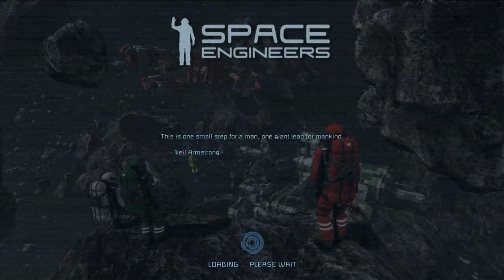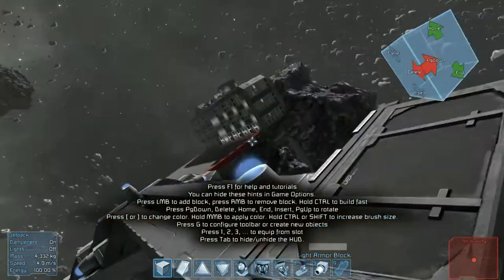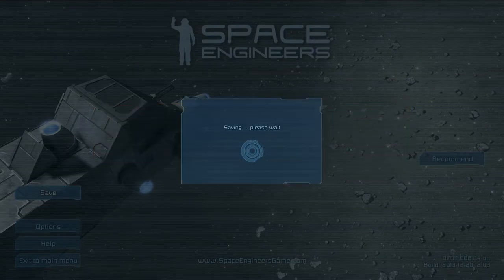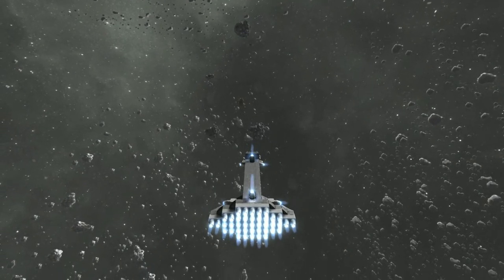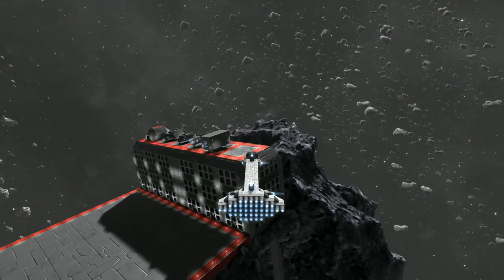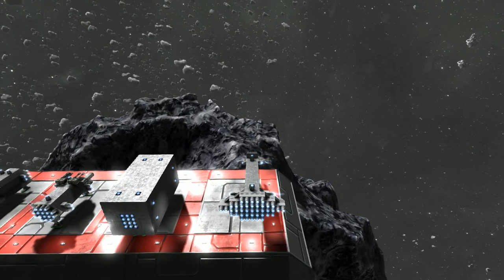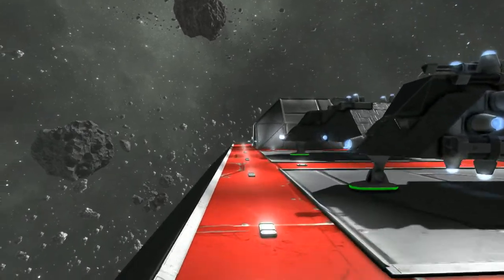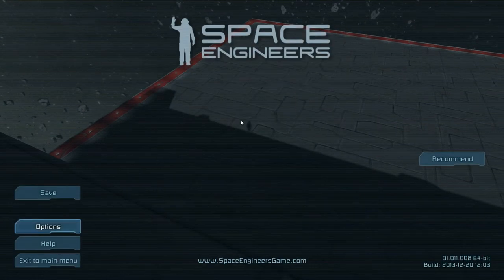Space Engineers - High-Speed Attack Ship - Walkthrough & Construction Timelapse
Space Engineers utilizes a realistic volumetric-based physics engine: all objects can be assembled, disassembled, damaged and destroyed.  Space Engineers is a sandbox game about engineering, construction and maintenance of space works. Players build space ships and space stations of various sizes and utilization (civil and military), pilot ships and perform asteroid mining.
(Description courtesy of Space Engineers)

The "Space Engineers" series is a collection of edited gameplay video, in full 1080p HD, in crystal-clear stereo sound.

Proud TGN Partner